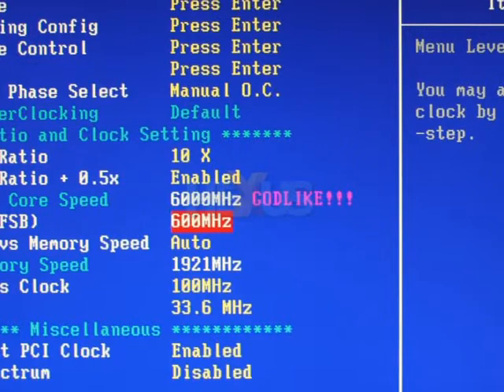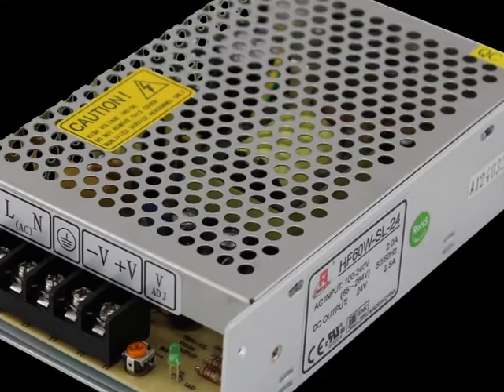Sequence 01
Description